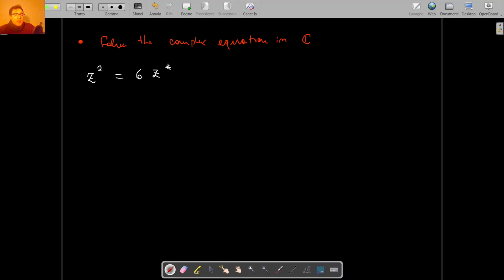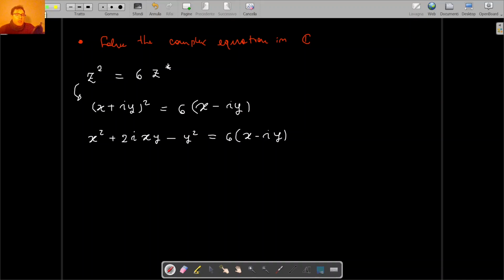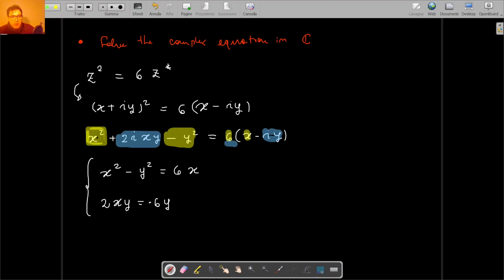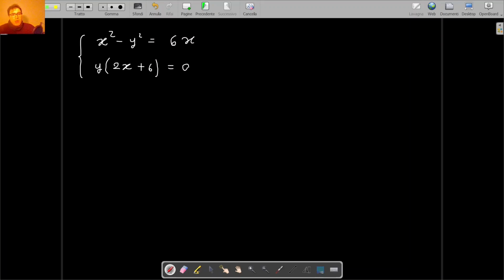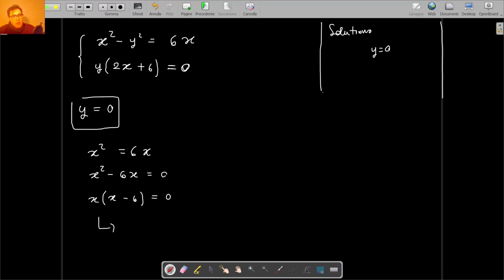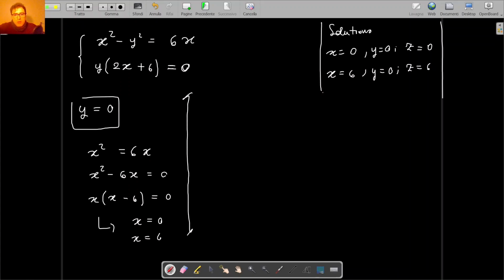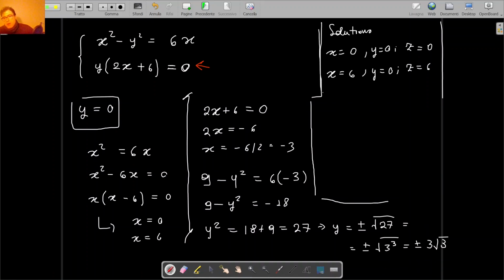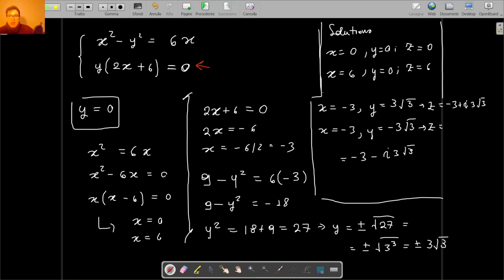Complex Analysis - Complex Equations 1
In this video we solve an algebraic complex equation.
Useful for students in Physics and Engineering taking Mathematical Methods classes

References:
- Introduzione all'analisi complessa e alla teoria delle distribuzioni di Chiara Ravazzi e Marco Righero
- Analisi complessa. Trasformate. Equazioni differenziali. Elementi di teoria ed esercitazioni di Filippo Gazzola, Franco Tomarelli, Maurizio Zanotti